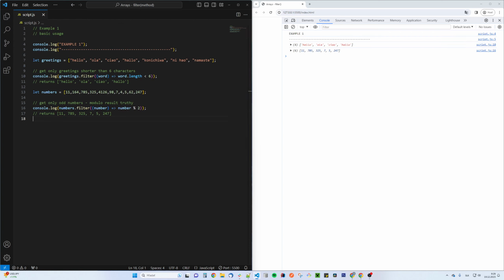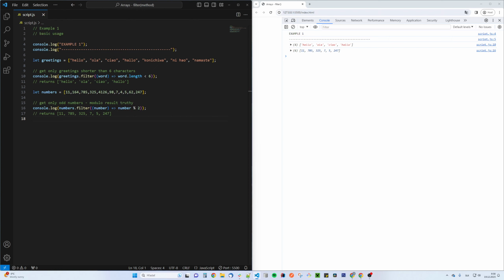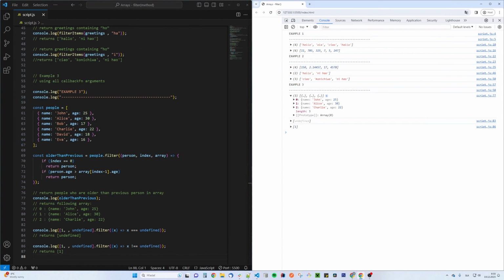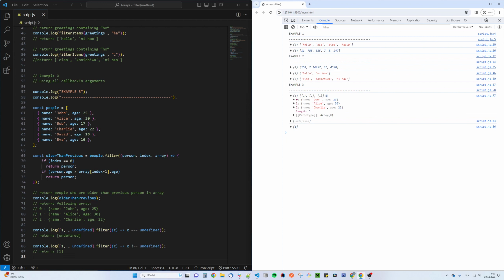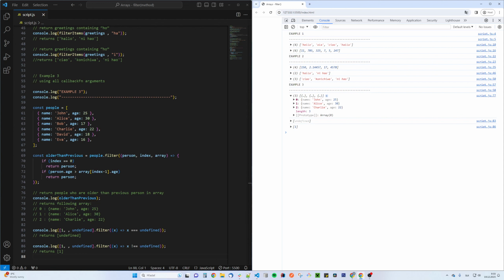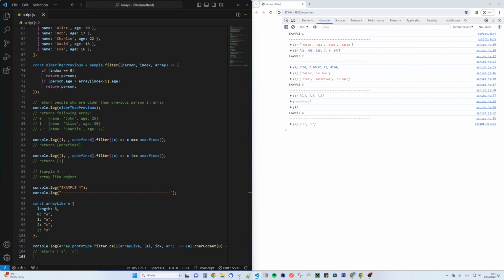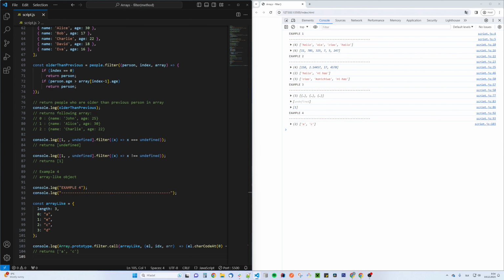Javascript Basics · Array · filter() (method)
Filter() method from built-in Array object in JS.